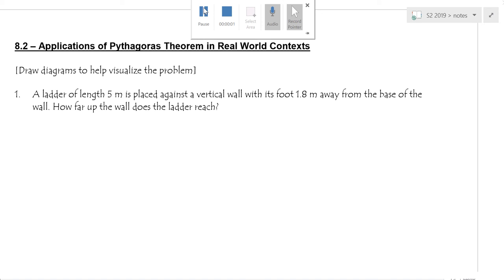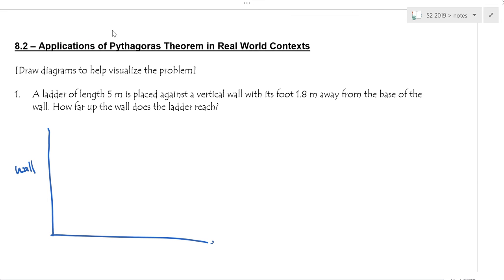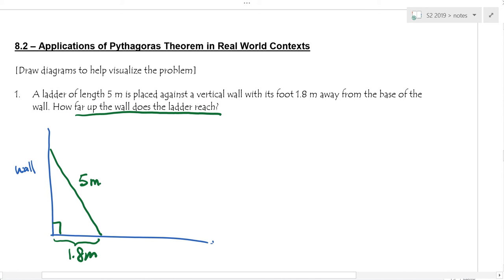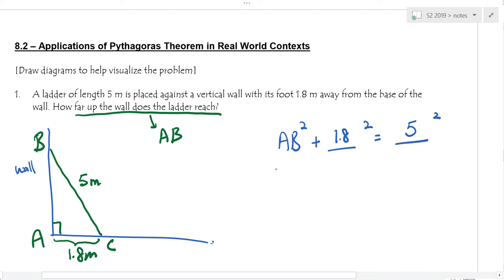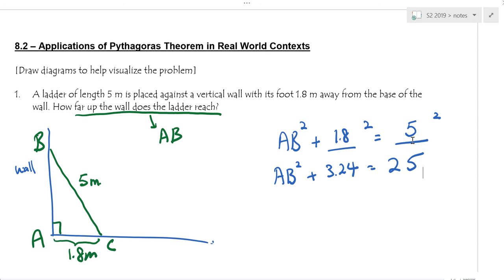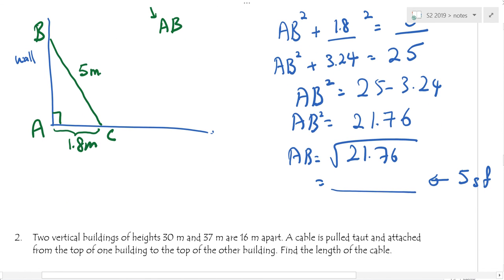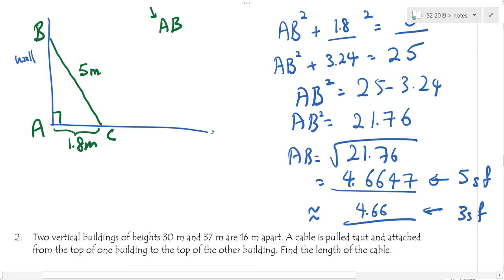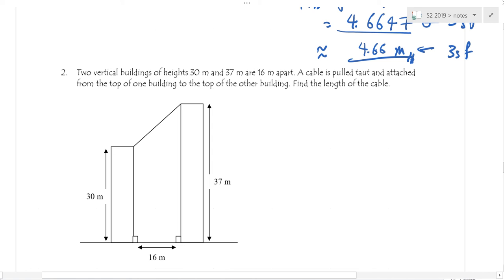Application of Pythagoras theorem Q1